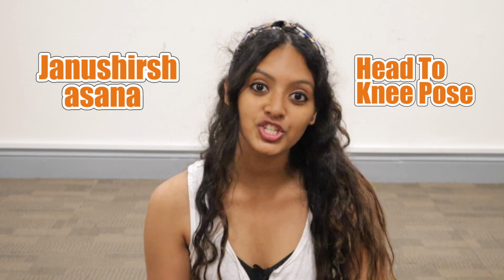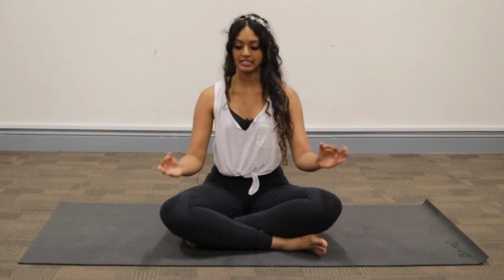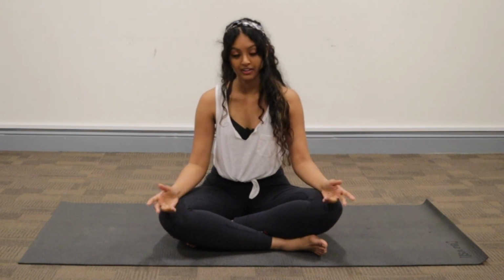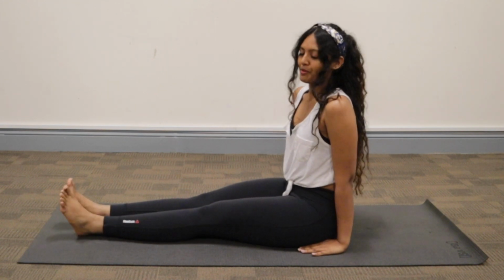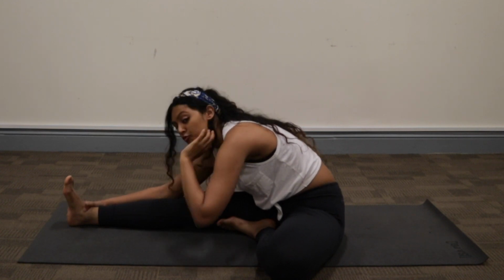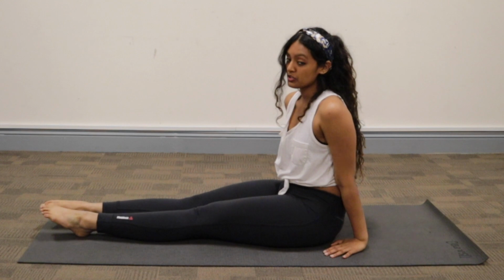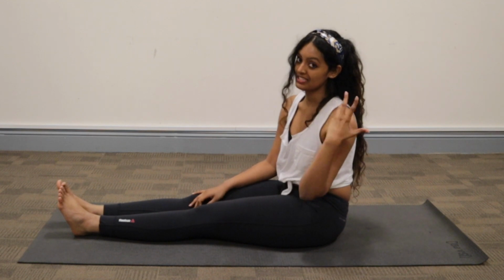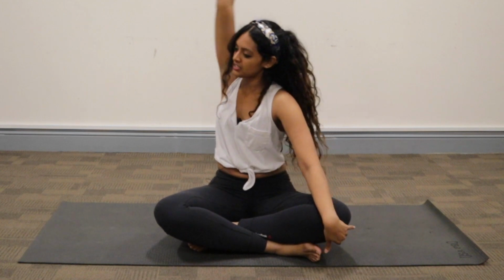How To Do: Janushirshasana (Head To Knee Pose) | Anvita Dixit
1) Rode Wireless Go Microphone:

2) Canon M50 Camera:

3) Studio Lights:

4) Tripod:

5) Background Support: